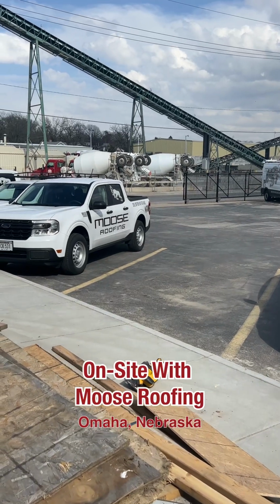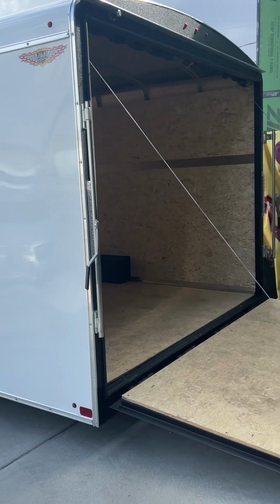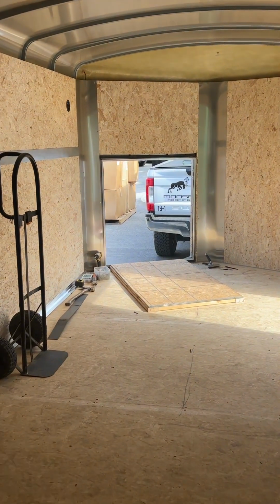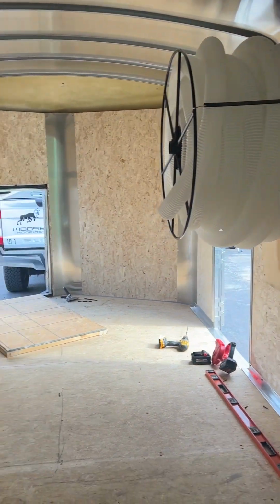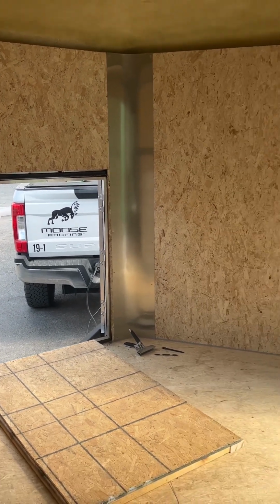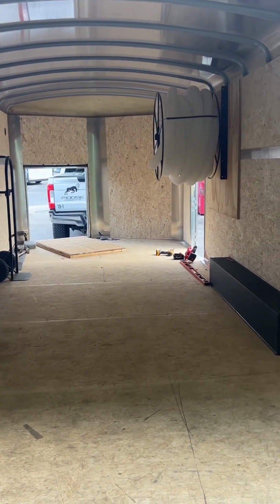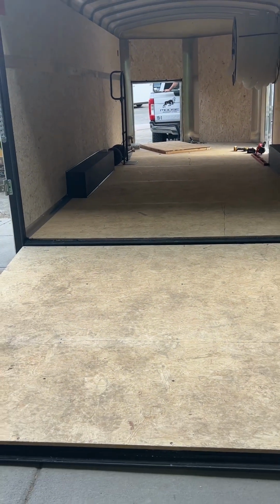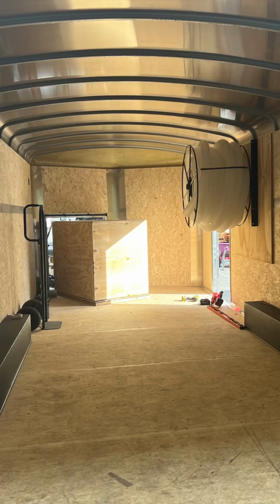On-Site with Moose Roofing to Install Insulation Equipment into a Trailer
We had a great day with Moose Roofing in Omaha, Nebraska! We were on-site to help them install a CM2400 with a 16” airlock, a generator slider with a door, and a 34” hose reel into their new 20’ x 8.5’ trailer. They were fantastic to work with and we are excited for this new part of their business.

Find us ONLY as:
Insulation Machines
Barry Pendley
877-909-USMADE
InsulationMachines.net